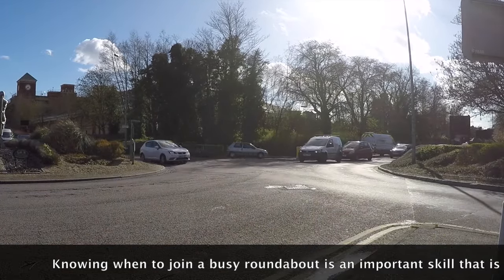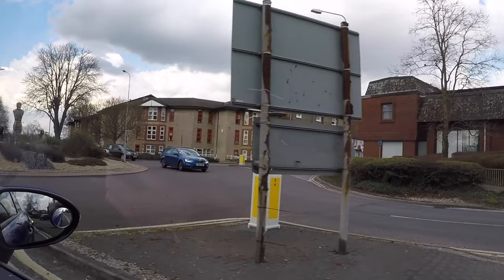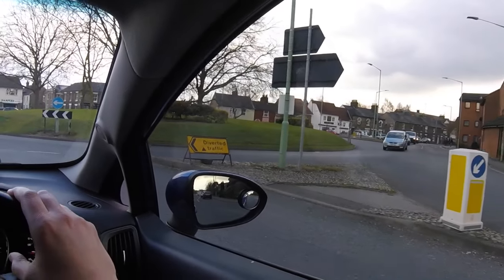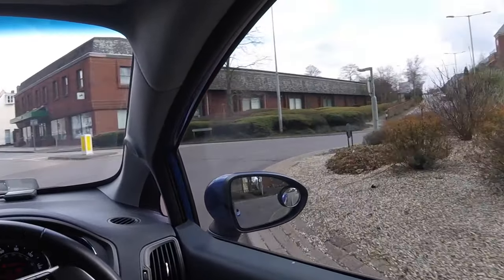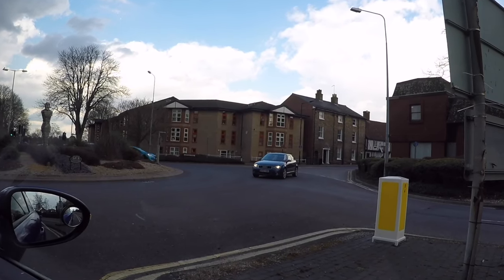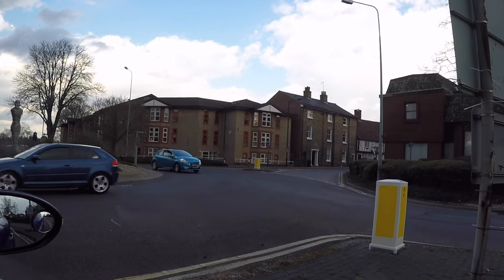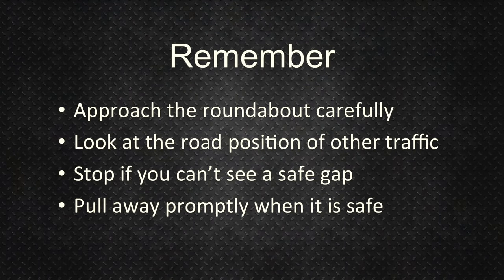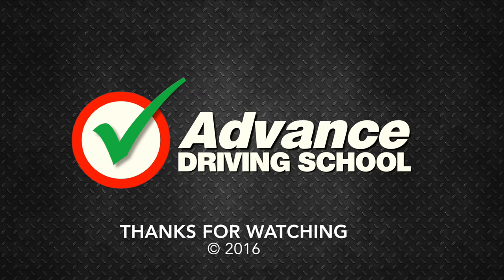Entering Busy Roundabouts | Learn to drive: Intermediate skills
Knowing when to join a busy roundabout is an important skill that is often needed in urban driving.

This video will show you how to read the traffic flow so that you can understand where other traffic is going - letting you enter the roundabout safely.

EQUIPMENT:
Car: 2014 Kia Rio 3
Camera: GoPro Hero 4 Silver & Hero 4 Session
Computer: Apple Mac Mini
Software: iMovie